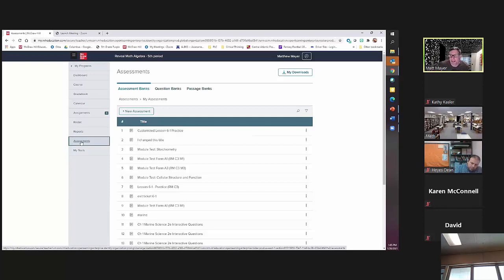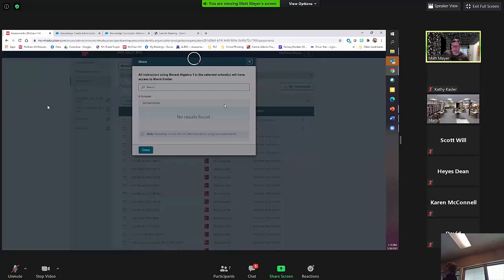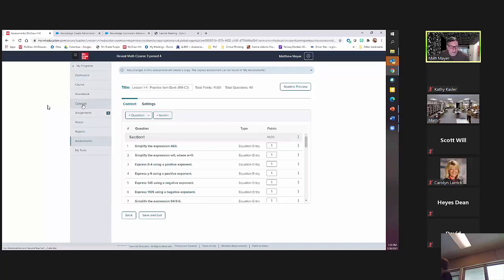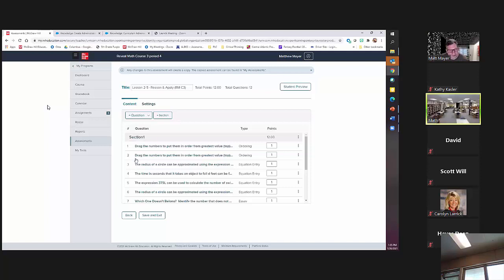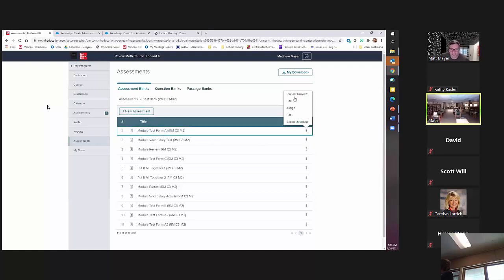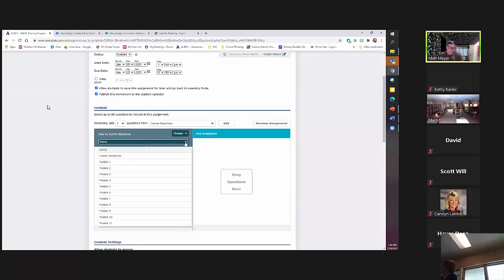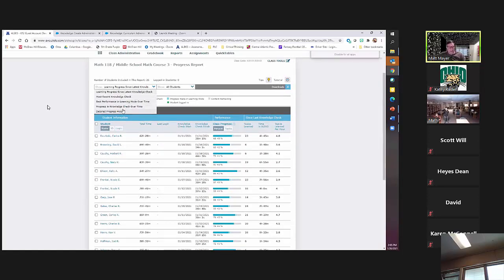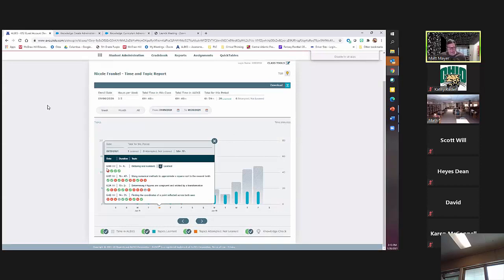reveal math training 1 20 21